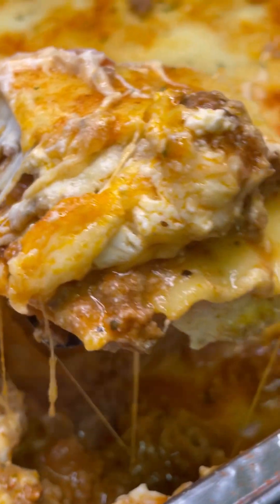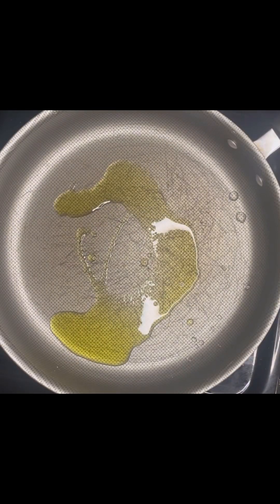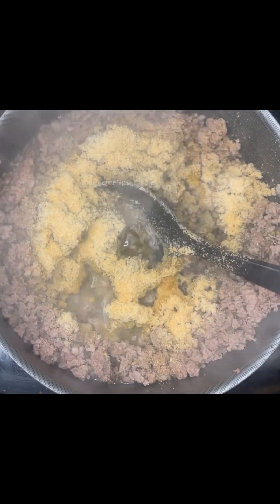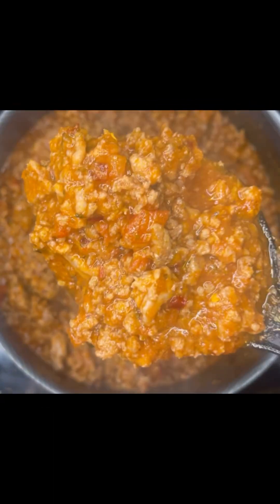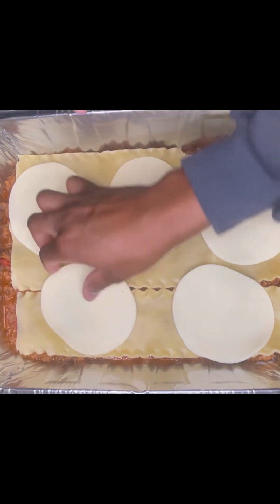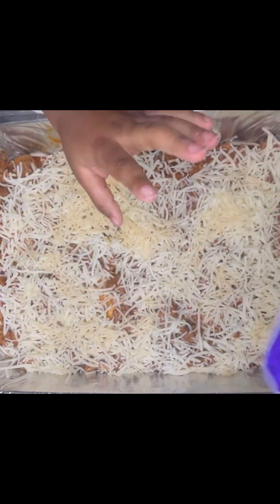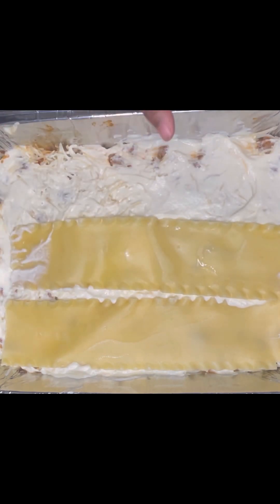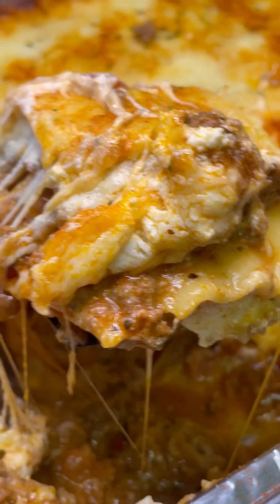Lasagna 🫦😚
This recipe is so simple. Even if you feel like you can’t cook you can make this.